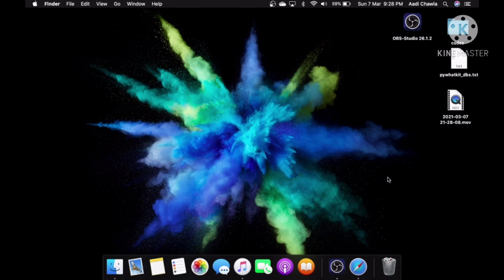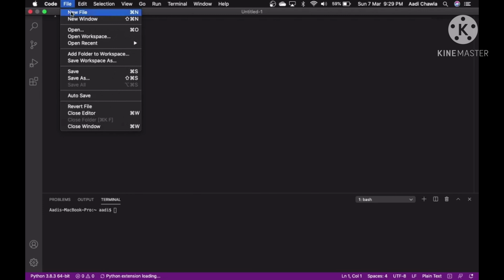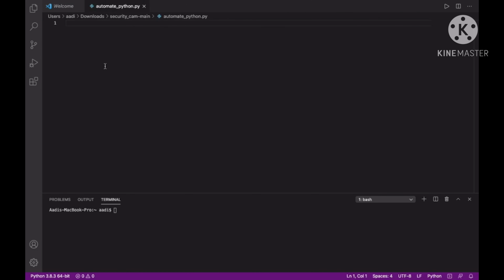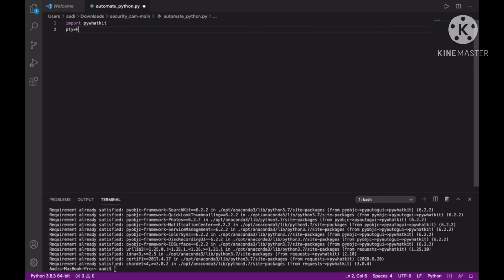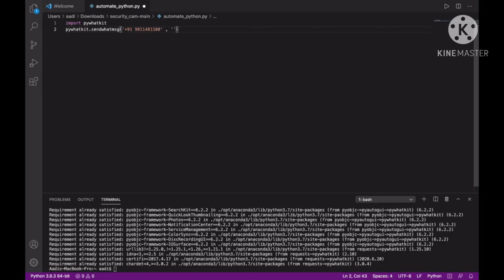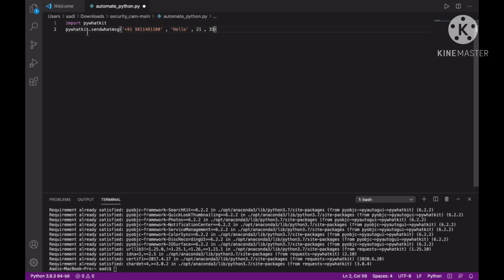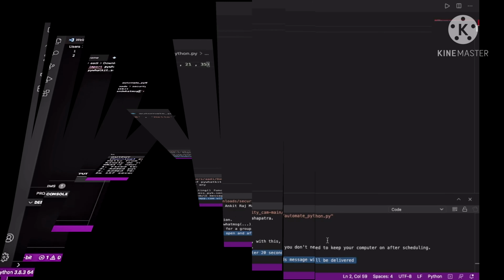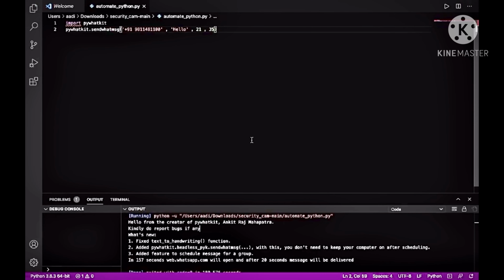Learn how to automate WhatsApp with Python || With just 2 lines of code || 5 minute tutorial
This is a really simple tutorial on how to automate WhatsApp with Python

Recording software :
OBS Studio